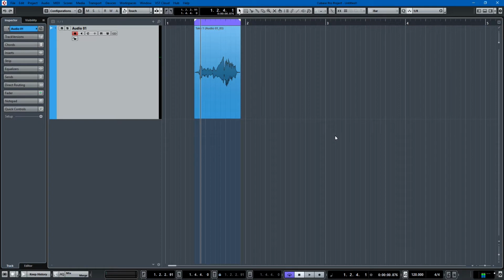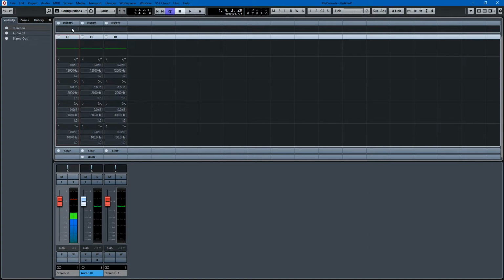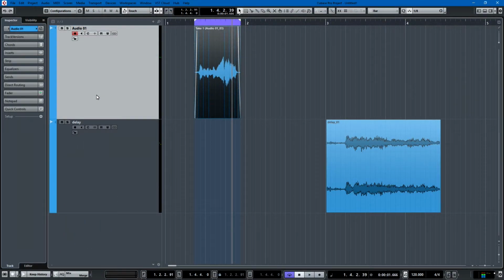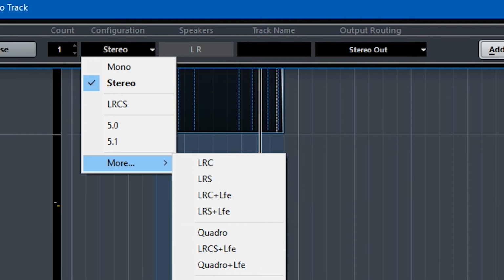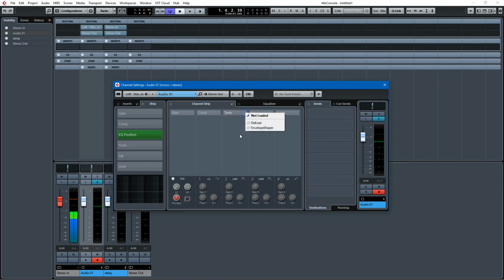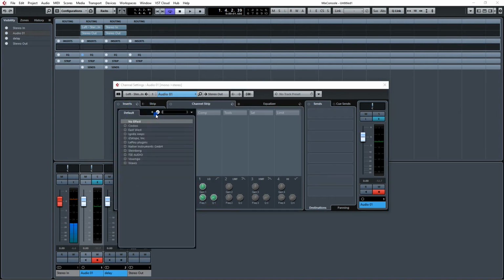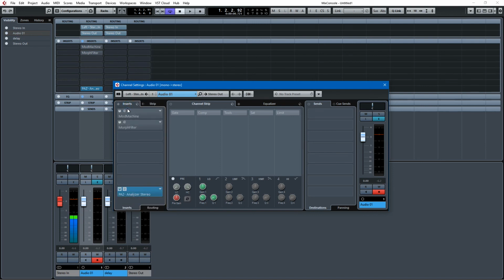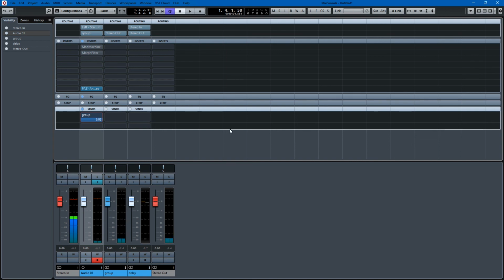Signal Flow in Cubase (Tutorial)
In this video tutorial, I will give you some tips and tricks about signal flow in Cubase.  You will learn how to change the order of the strip, use sends and group tracks and control the flow of the signal from source to output.

Cubase Pro 9
Cubase Artist 9
Cubase Elements 9